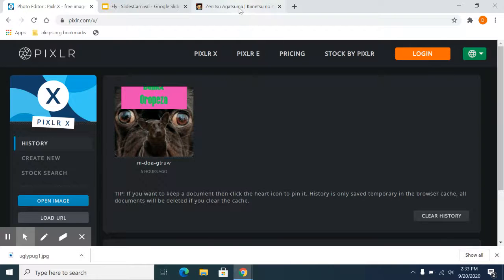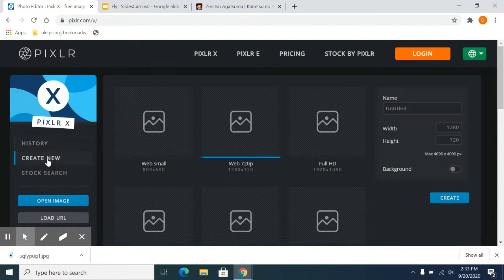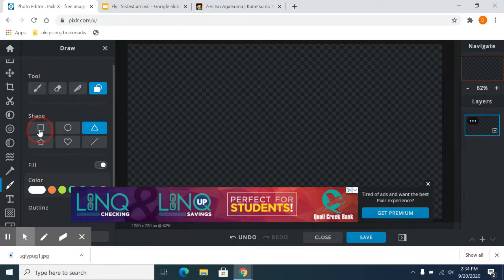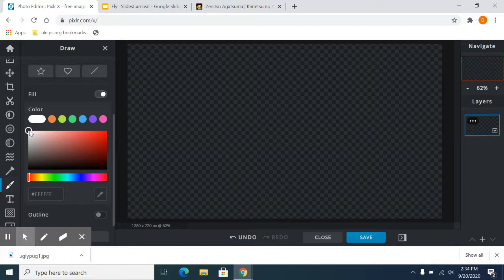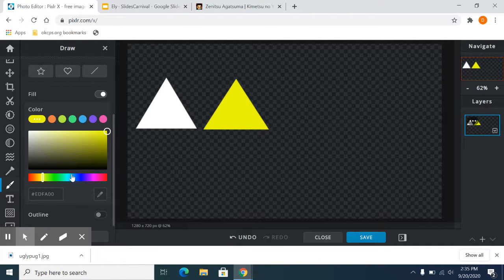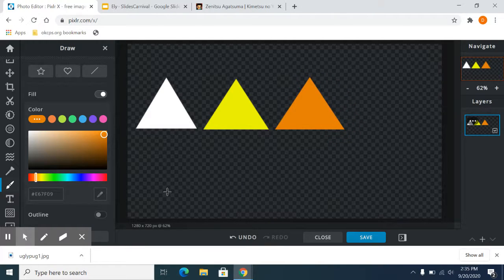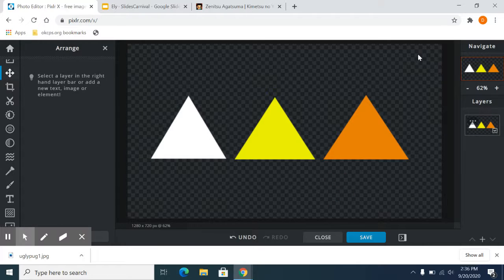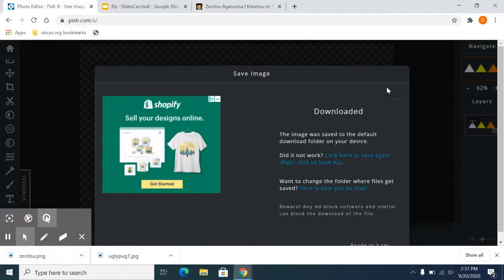5th 6th color scheme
Color scheme assignment